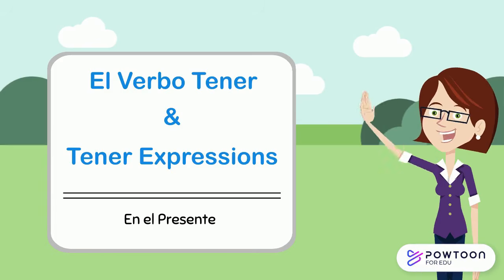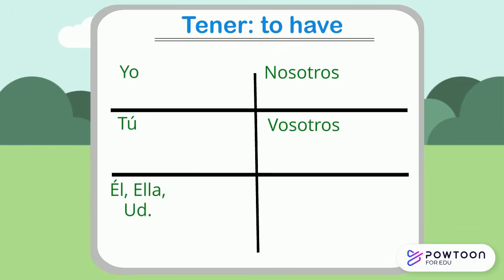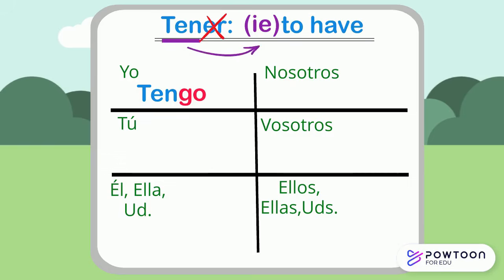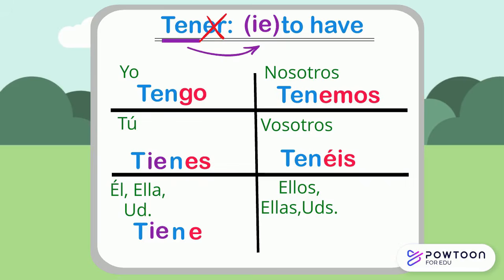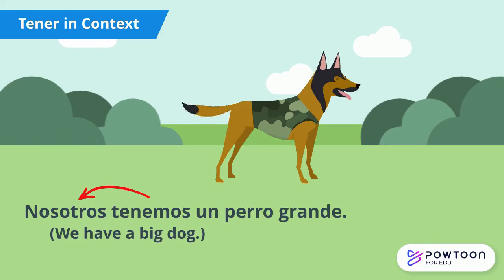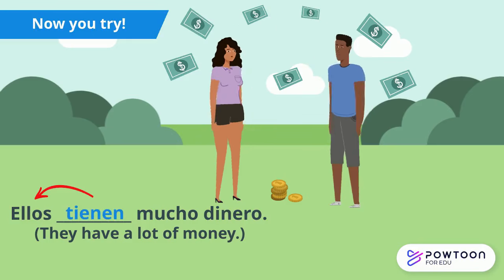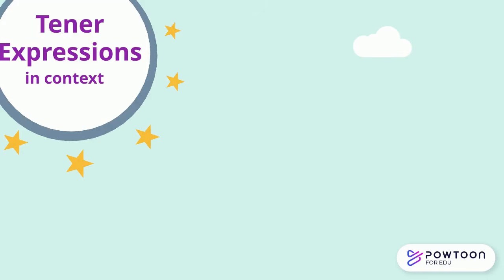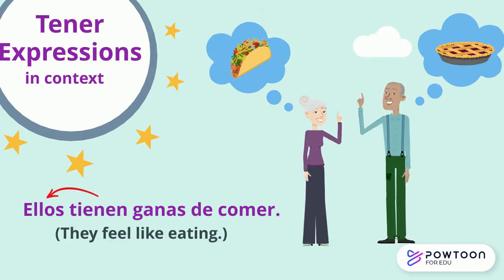Tener & Tener Expressions (in present tense)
A presentation including the present tense conjugations of the Spanish Verb TENER and its expressions.